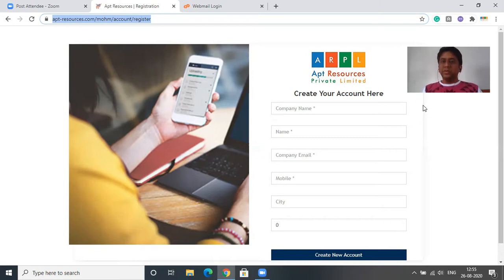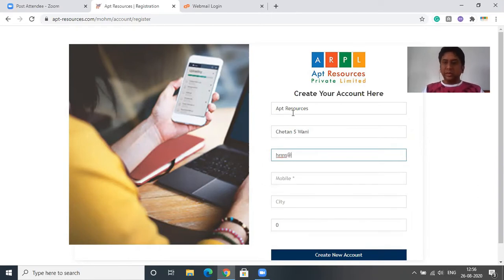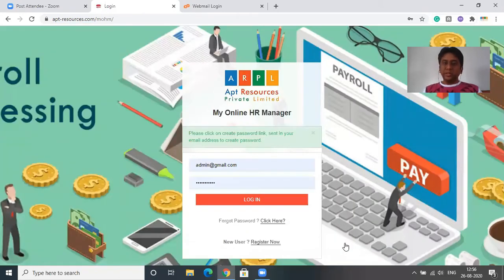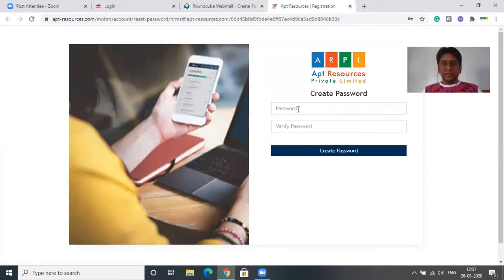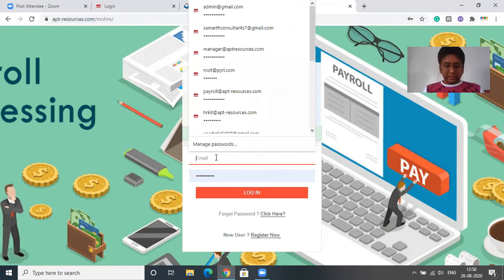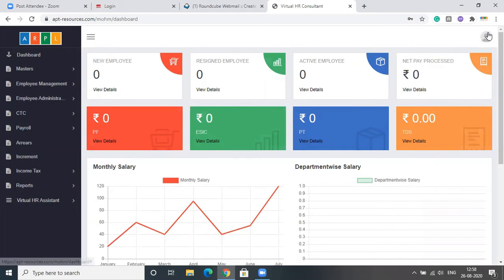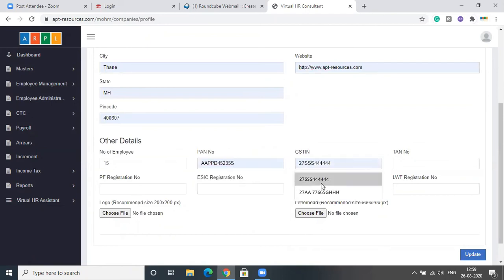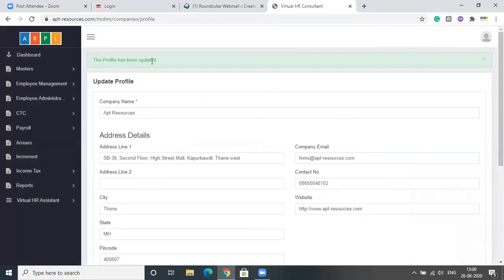How to create account in HR Software (Online HR Manager)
(Only for Entrepreneur/ Startup)

Upgrade and organize your company from excel to software. Especially designed for employer’s having 02 to 30 employees.

It’s not how many employees we have;
it’s how we make them feel.

We want your employees to give WOW feeling by onboarding them, giving letters, Payslip, Form 16 and many more on time with